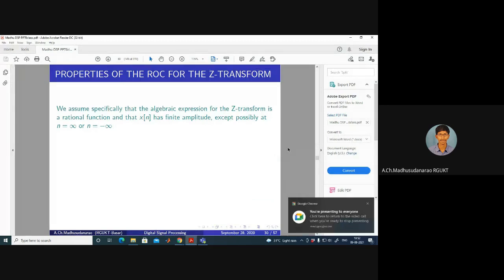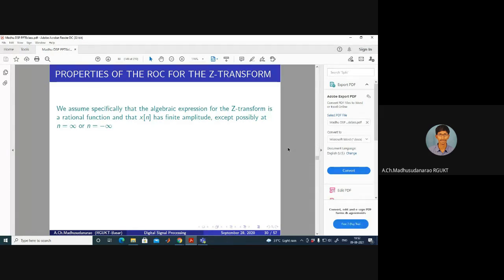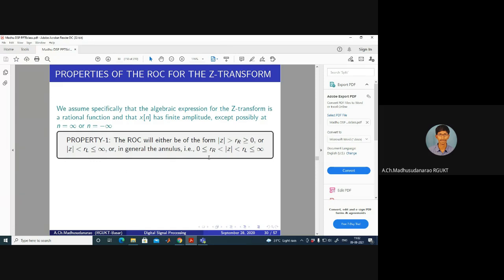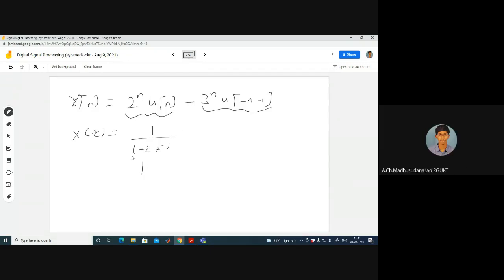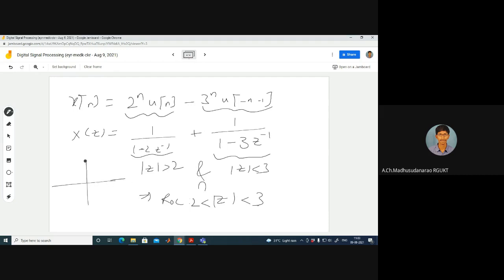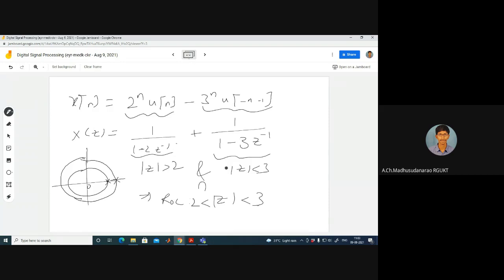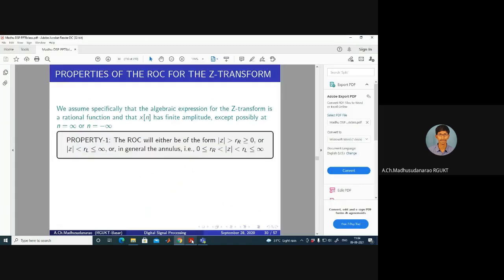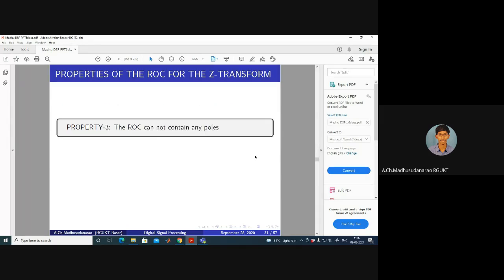Lec#24 Properties of the ROC of Z-Transform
Properties of the ROC of Z-Transform